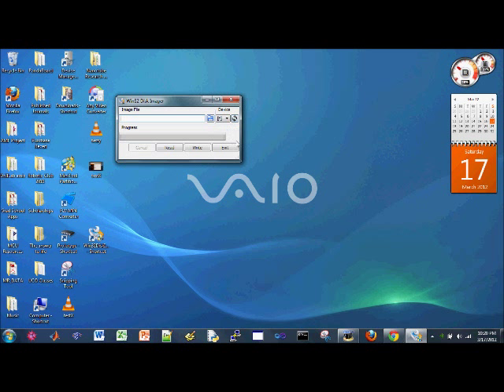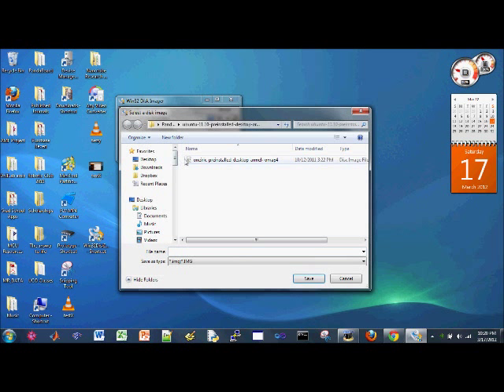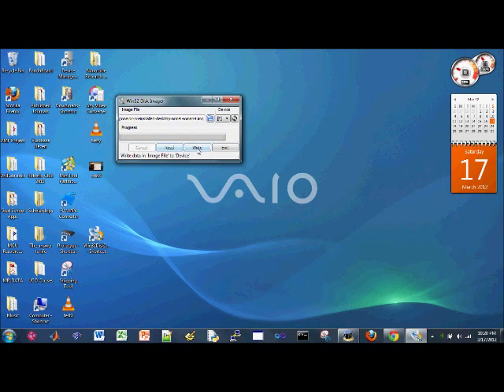Pandaboard USB FLASH Boot Part 1 (Writing Image to SD via Win32)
download win32diskimager
download preinstalled image from ubuntu for pandaboard
change extension of raw file to img
plug in sd card
write img to sd card